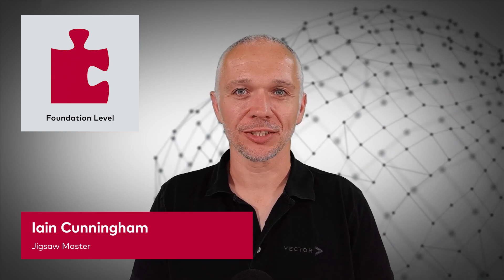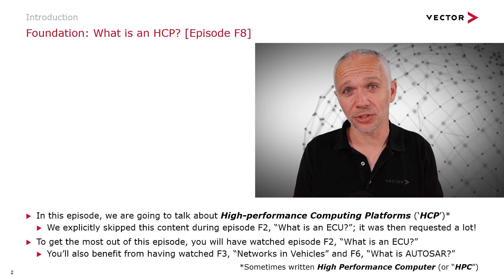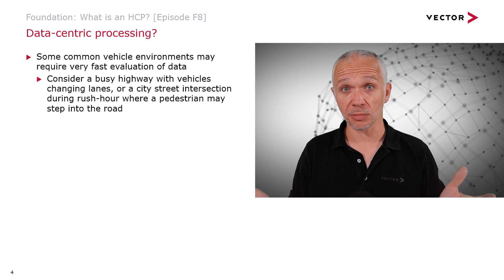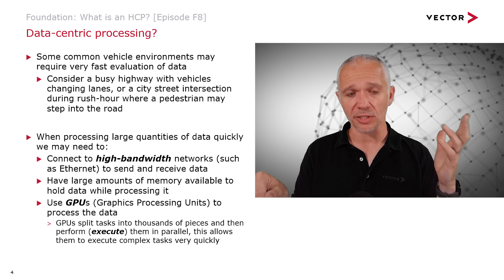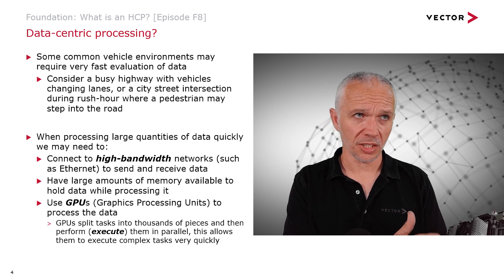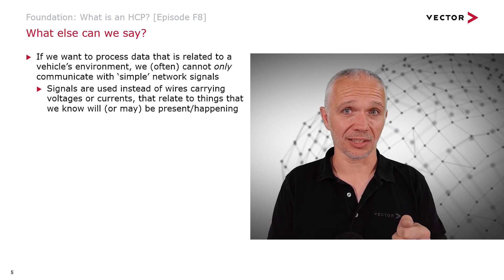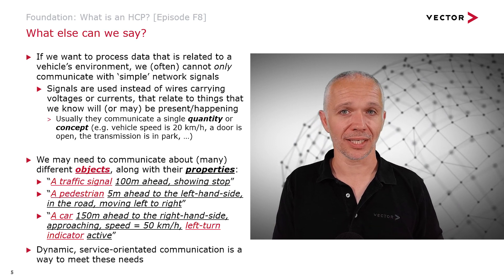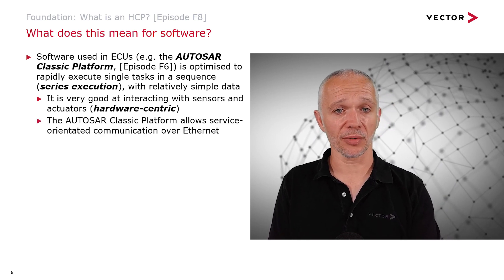High-Performance Computing Platforms | EnginEEringTheJigsaw | Episode F8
In this EnginEEringTheJigsaw episode, we answer the requests of our viewers for coverage of the new kid on the block: the High-performance Computing Platform (‘HCP’), often referred to as ‘HPC’ or High-performance Computer within the context of AUTOSAR. In particular, we look at why this new hardware is being introduced into vehicle E/E systems, what kind of things come with it, and what does this new development mean for the traditional ECU?

FURTHER RESOURCES